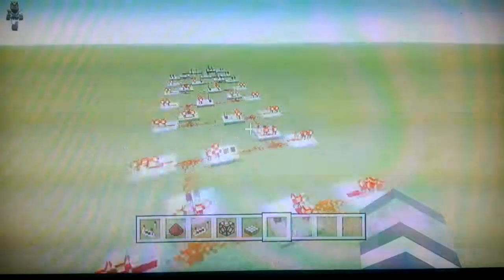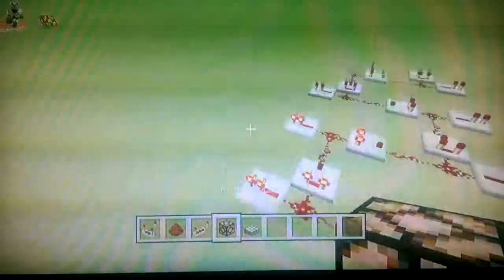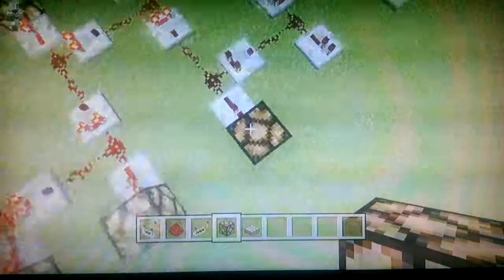How to build a clock